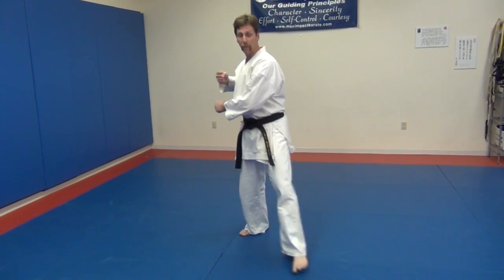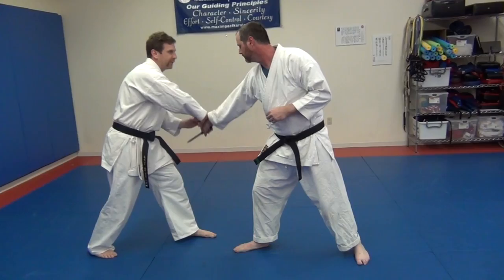Heian Yondan Bunkai - Self Defense against Straight Knife Attack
This is a bunkai application for the third and fourth move of Heian Yondan. It's a self defence against a thrusting knife attack.